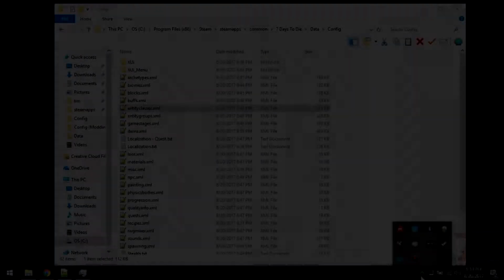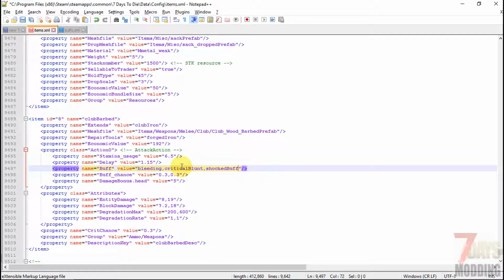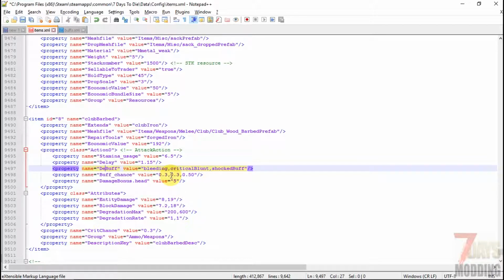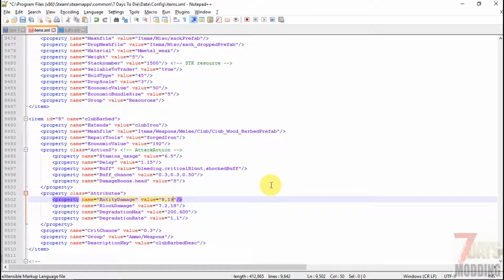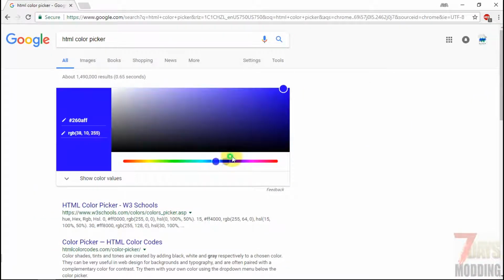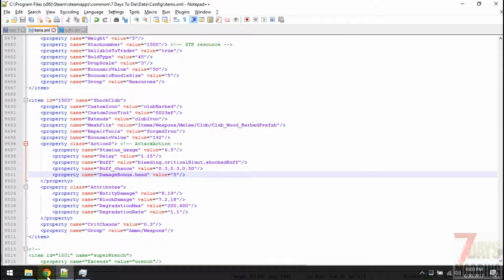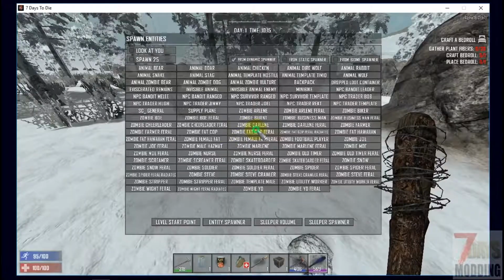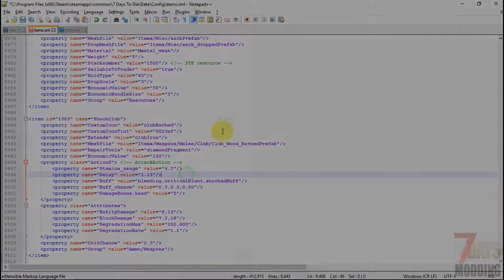7Days2Die [Modding Tutorial] - Making A Basic Weapon (Shock Club) 2017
This is a video series on how to mod 7 days 2 die, and just a bit of a tutorial series I guess, how you guys enjoy and hope you like my content.